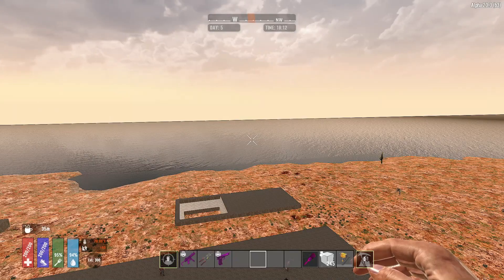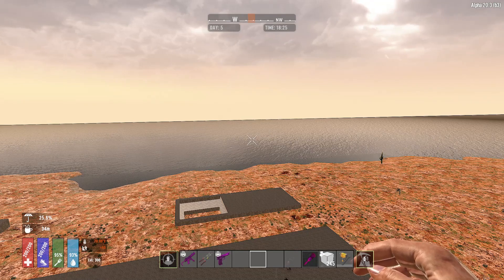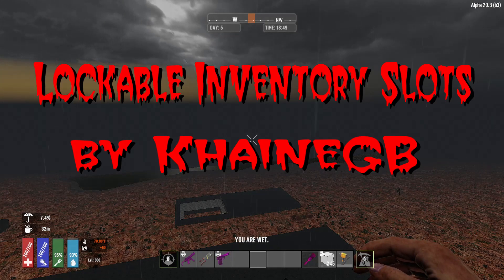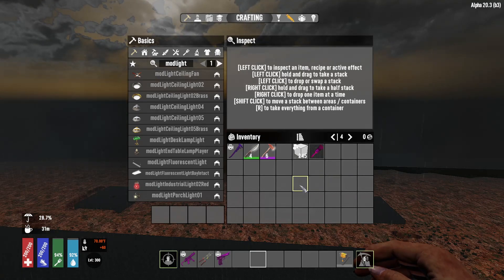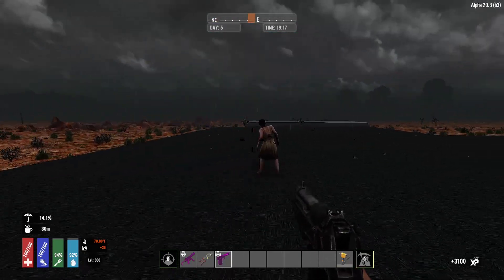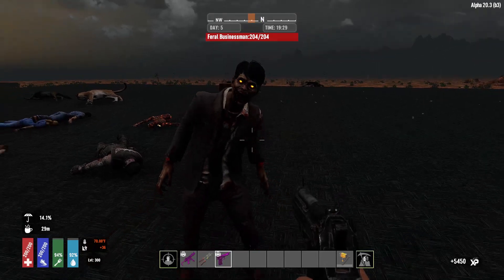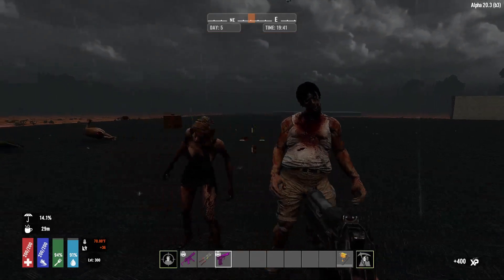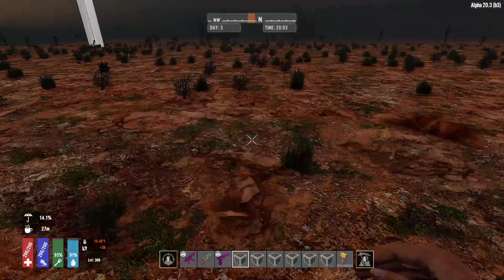7 Days to die Mods Review 4 Mods that work well Together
Hi Hi everyone! There is tons and tons of mods for 7 Days to Die, so I decided to compile a list of mods that I use all the time to showcase them in case anybody wants to get in on them as well. All mods work on the latest version of the game.
If you enjoyed the video do show the like button a little love with a friendly pat!

Mods and Creators:
Scomar82 HUD - by Scomar82
Lockable Inventory Slots - by KhaineGB
HP Bars - by KhaineGB
Max Animals/Zombies and Claim Blocks - by KhaineGB

0:00 Intro Scomar82 HUD
1:58 Lockable Inventory Slots
3:02 HP Bars
5:50 Max Animals/Zombies and Claim Blocks

Wickidauraz Gift Card Center